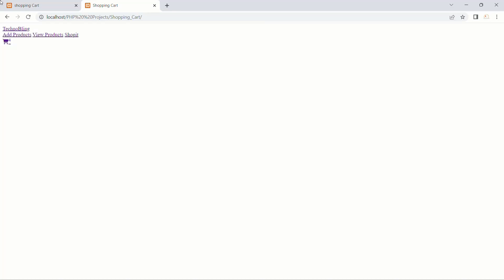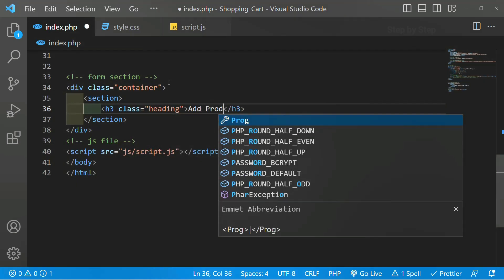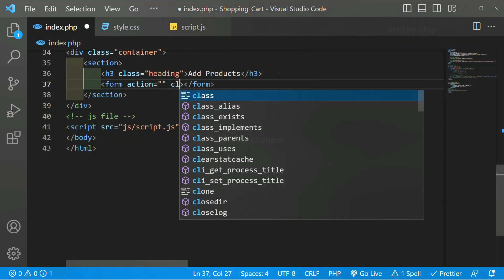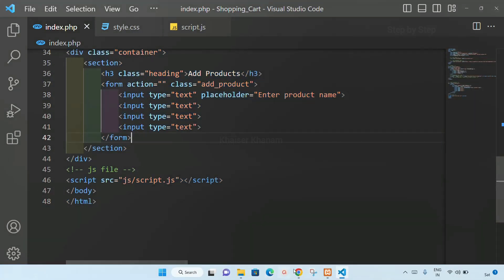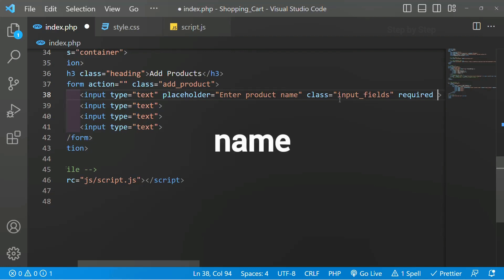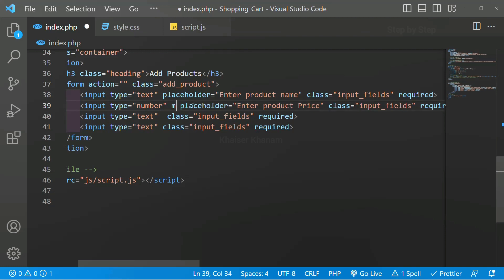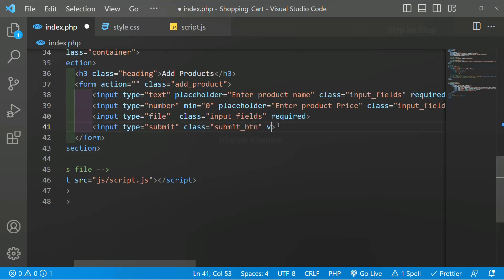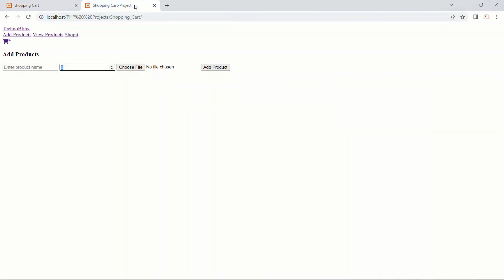Build an Unstoppable Shopping Cart with PHP and MySQL - Form #4